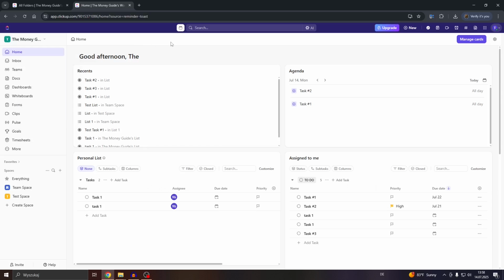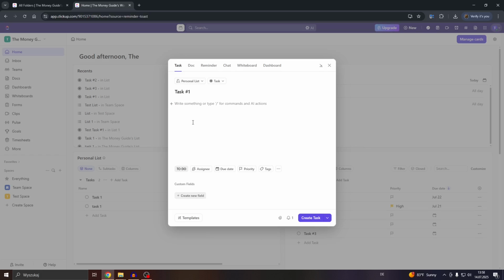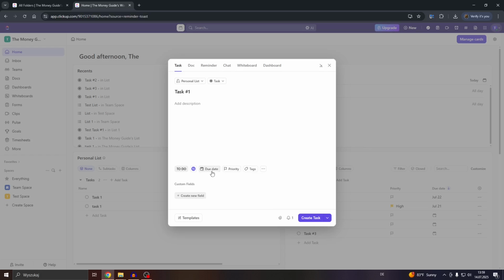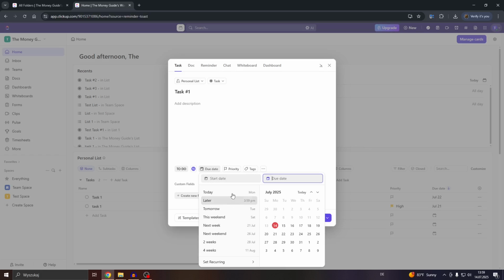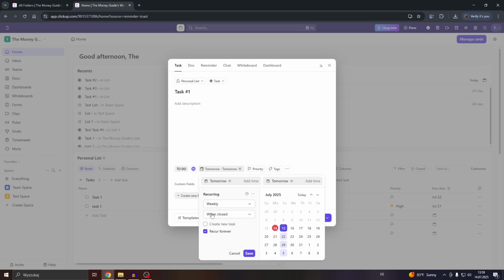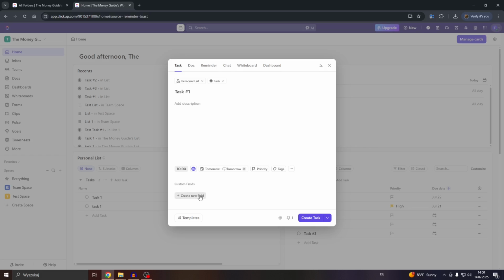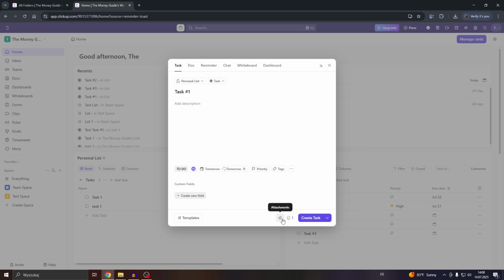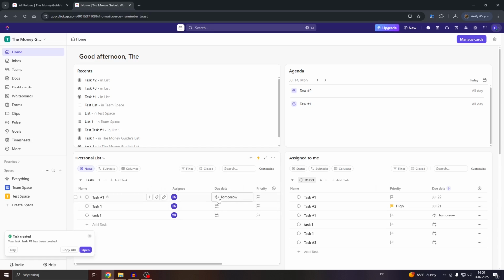How to Create Recurring Task on ClickUp — Step by Step ClickUp Tutorial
This tutorial explains how to schedule recurring tasks in ClickUp for repeating workflows.

If you're interested in learning more about how to use ClickUp, you may learn how to create a reminder on ClickUp, too, in this tutorial